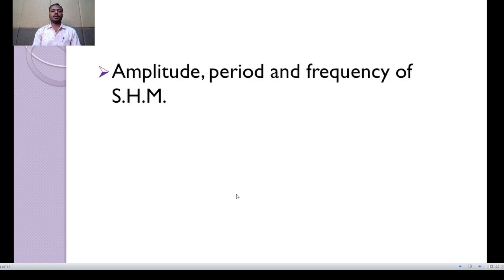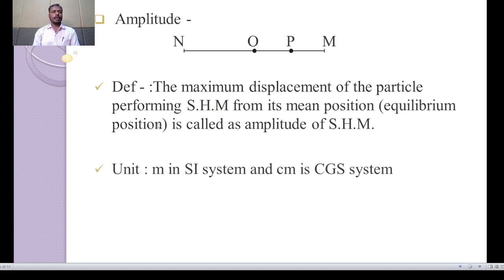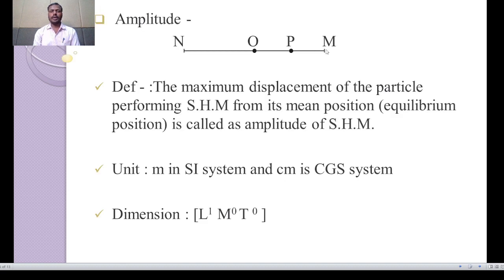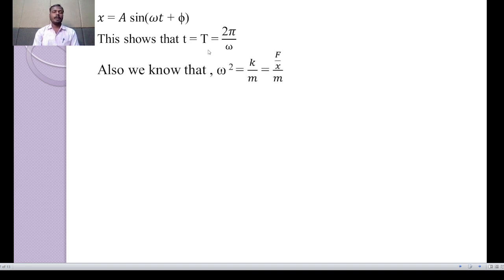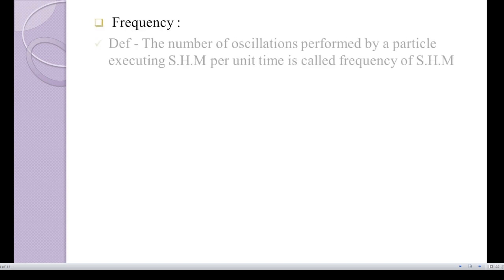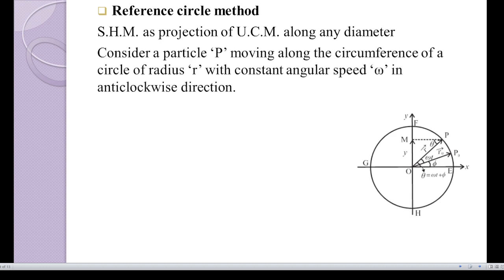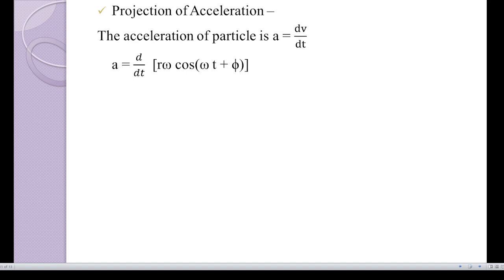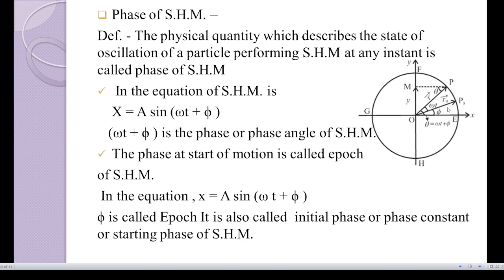Oscillations lect 2